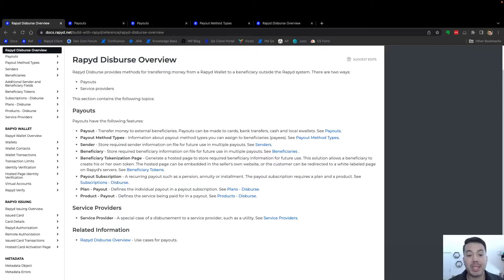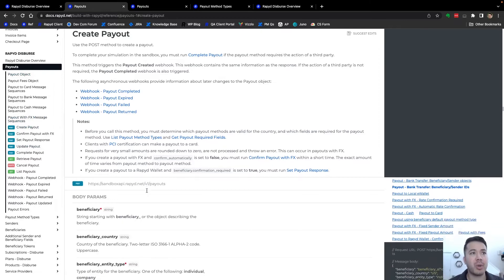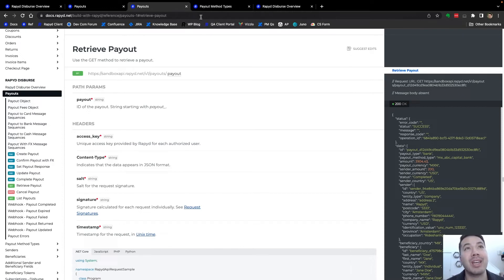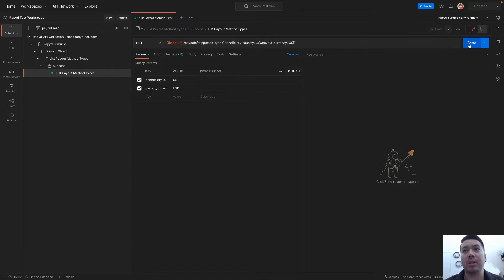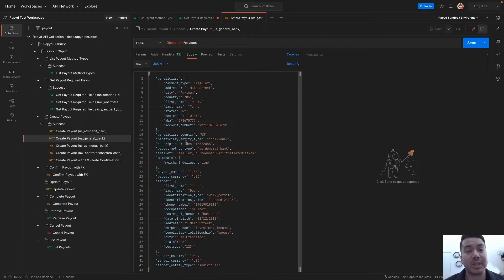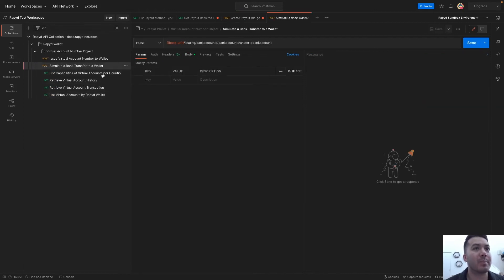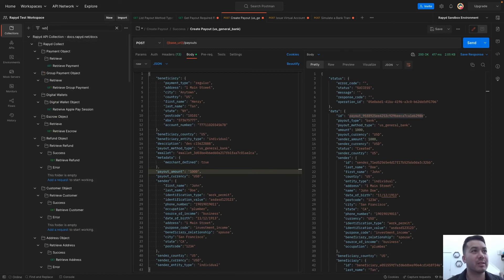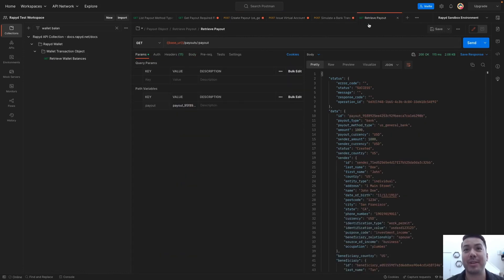Rapyd Bytes: Create a Payout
See how to Create a Payout to a bank account with the Rapyd API and make sure your wallet is funded to make the disbursement.

🎙️ Kyle Pollock - DevRel at Rapyd

00:00 Overview
00:57 Documentation - Rapyd Disburse Overview
03:46 Postman - Payout Method Types
05:15 Postman - Create Payout
06:56 Postman - Fund Rapyd Wallet using Virtual Account
07:35 Postman - Create Payout
08:20 Postman - Retrieve Payout
08:45 Recap & Outro